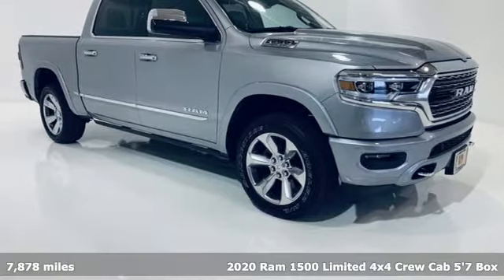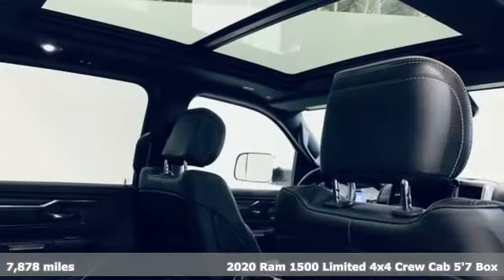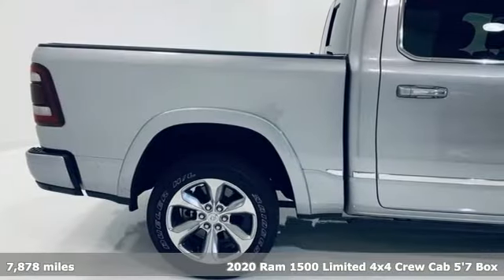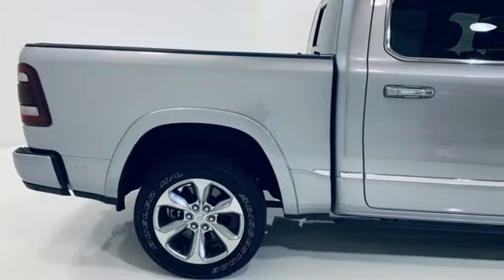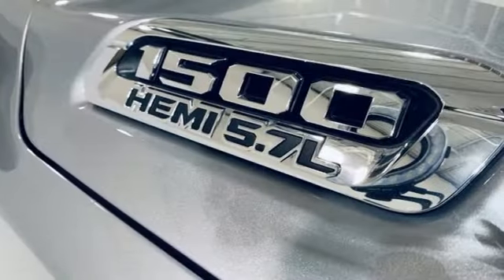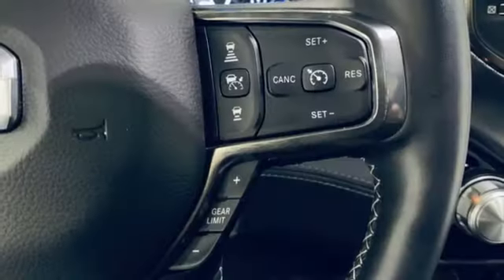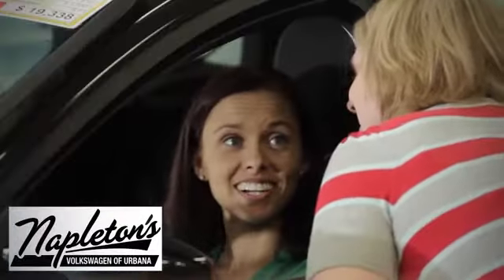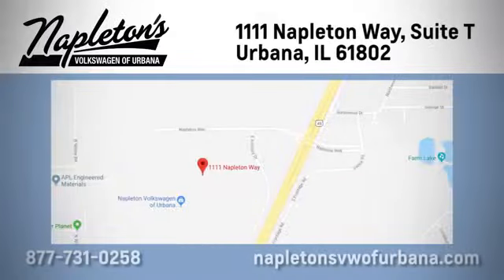Used 2020 Ram 1500 Urbana IL Champaign, IL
Year: 2020
Make: Ram
Model: 1500
Trim: Limited
Engine: HEMI 5.7L V8 Multi Displacement VVT
Transmission: 8-Speed Automatic
Color: Silver
Interior: black
Mileage: 7878
Stock #: DTTT010209A
VIN: 1C6SRFHT8LN121115

Address:
1111 O'Brien Dr